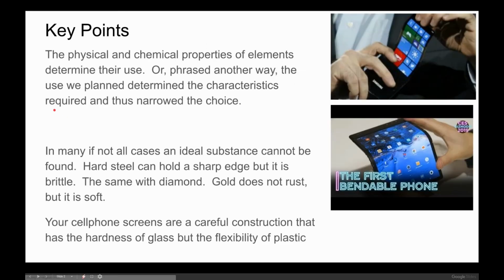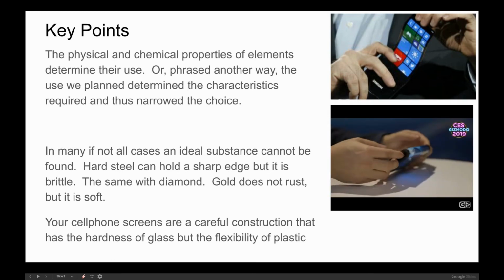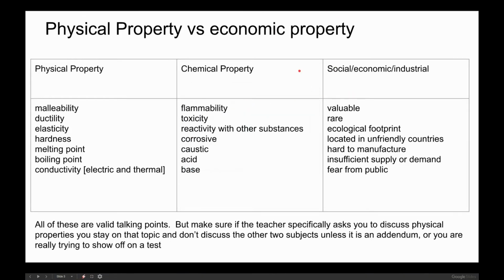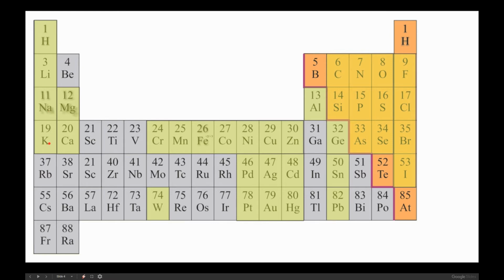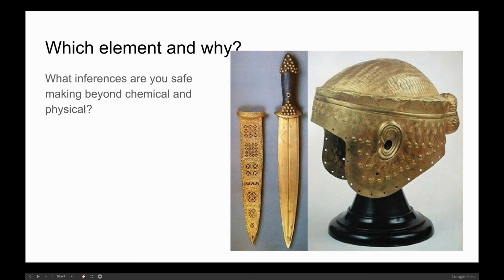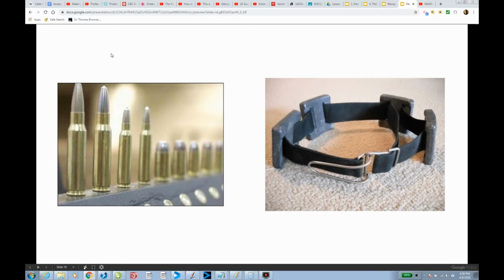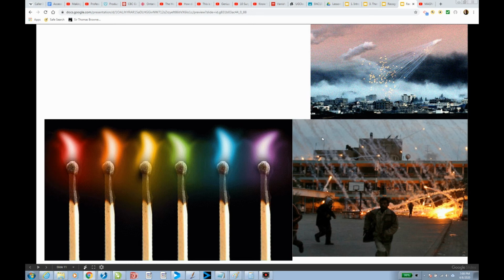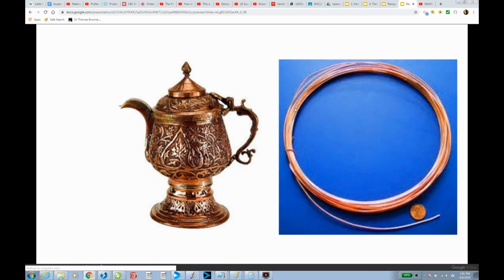Recognizing ElementsByProperty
Recognizing elements by their unique properties and some suggestions on answering questions properly